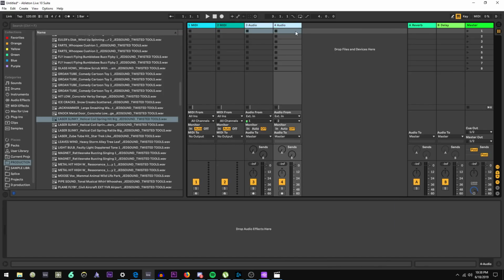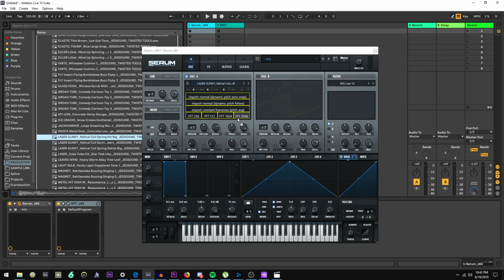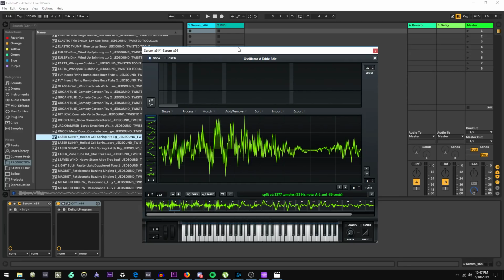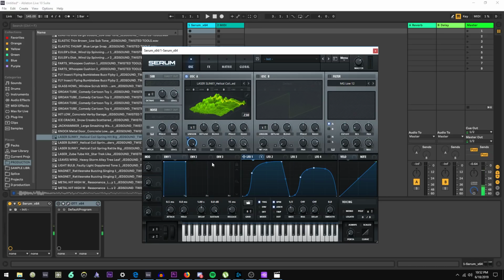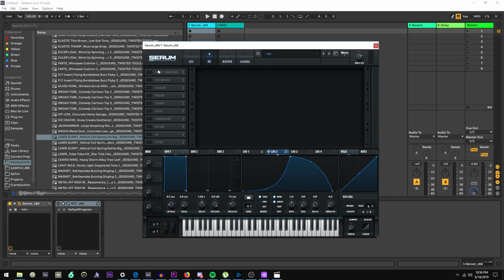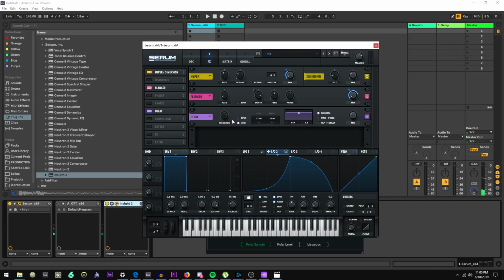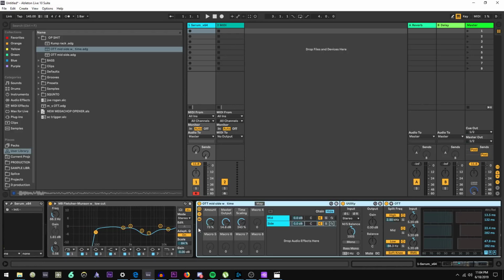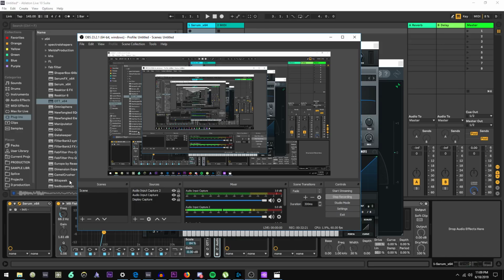secret serum tutorial #1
phleeb